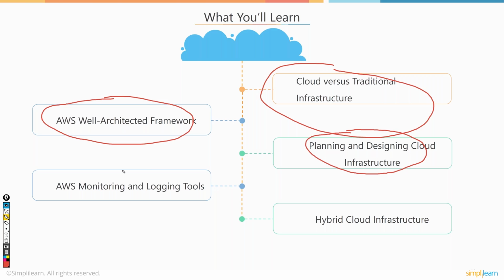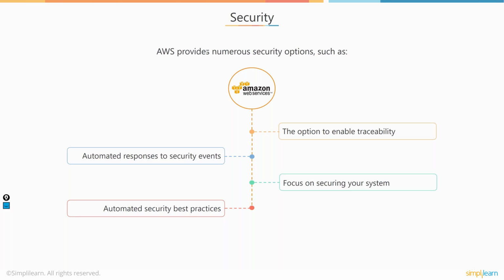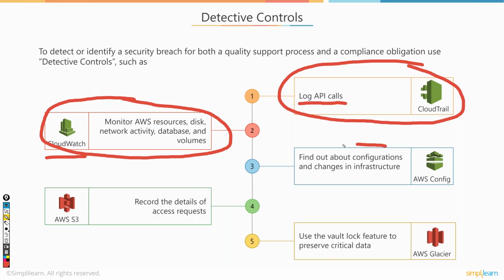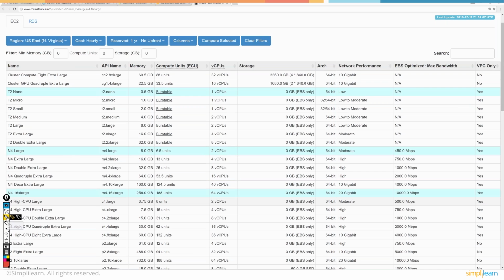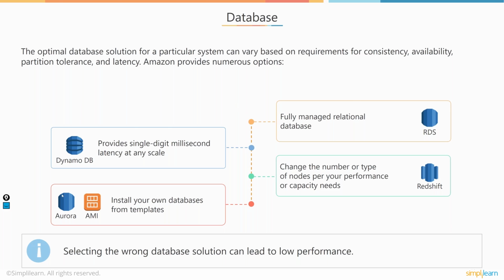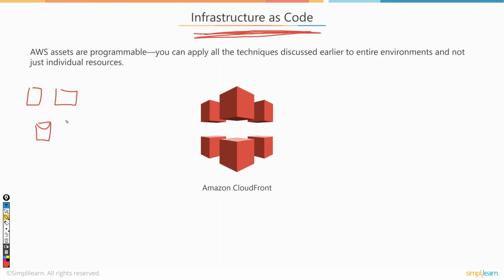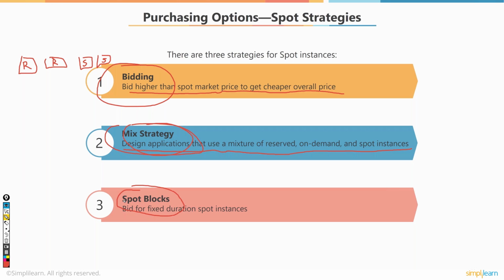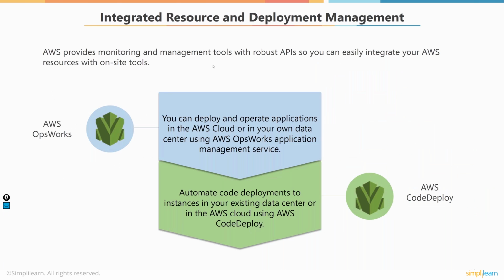AWS Tutorial For Beginners - 2 | AWS Certified Solutions Architect Associate Tutorial | Simplilearn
This AWS Tutorial will help you in understanding the concept of designing highly available, cost-efficient, fault-tolerant scalable systems. This video is designed for absolute AWS beginners to explain them the advantages of cloud computing and how they are different from traditional way. The topic covered in this AWS tutorial are mentioned below.

0:00 Introduction
01:24 Overview of the AWS cloud design principles
01:37 Designing cloud services
02:34 AWS well-architectured framework
30:14 AWS Security
34:13 AWS shared responsibility model
1:42:55 AWS Compute
3:02:37 AWS monitoring and logging
3:03:08 AWS cloudwatch
3:03:47 Amazon Cloudwatch events
3:05:02 Amazon cloudwatch logs
3:07:06 Amazon cloudtrail

Download the Cloud Computing Career Guide to explore and step into the extensive world of Cloud, and follow the path towards your dream career